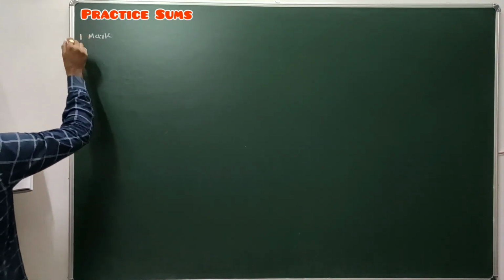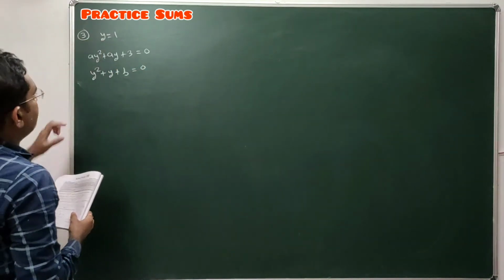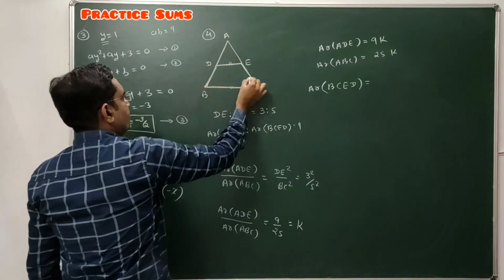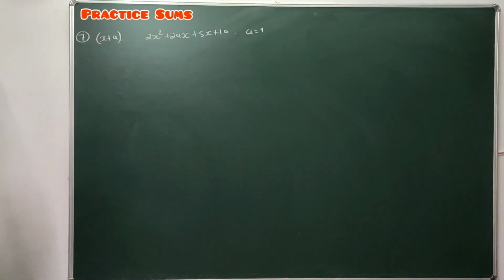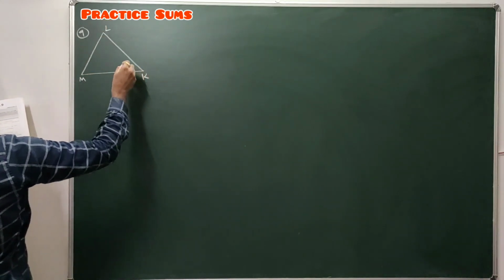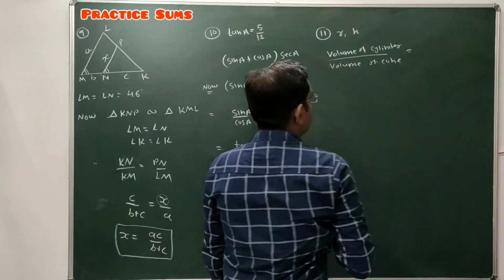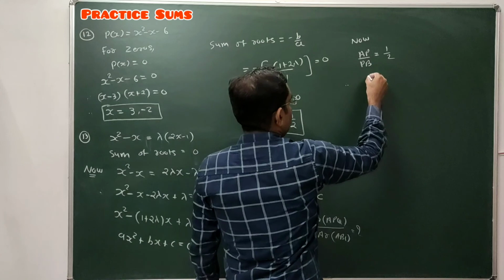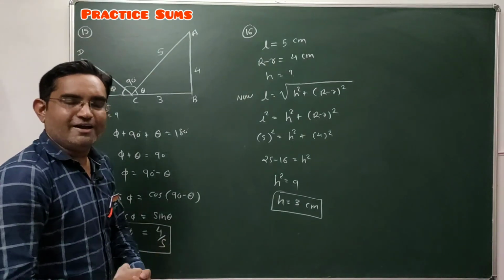Section - A : 1 Mark Practice Sums STD 10 Maths - 1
1 Mark Question Practice Sums